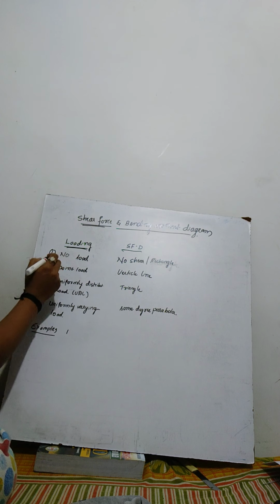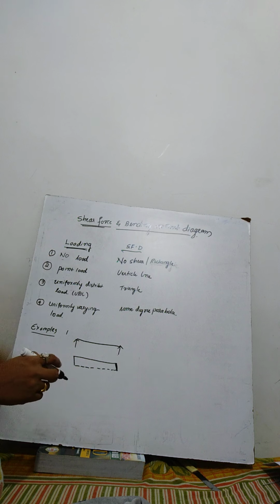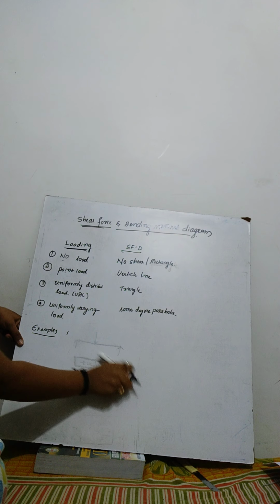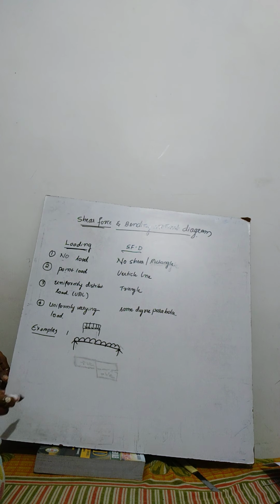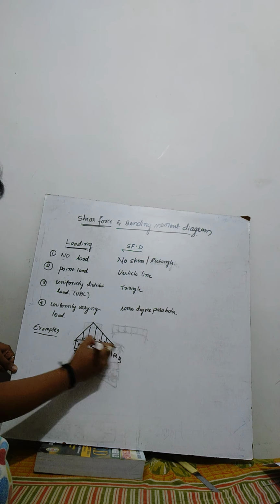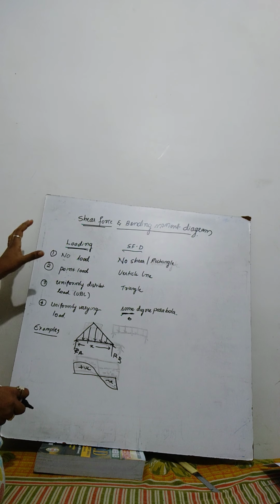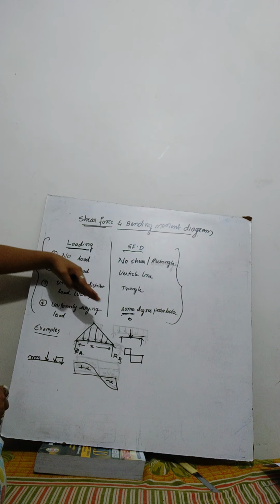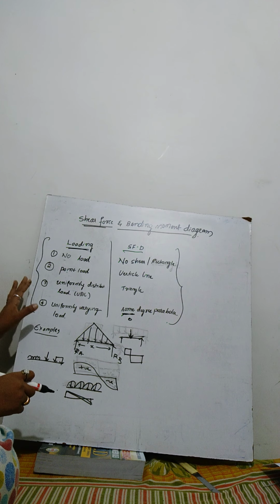Tricks to draw shear force diagram and bending moment diagram using loading conditions PART-1